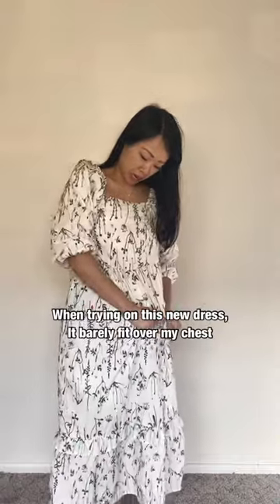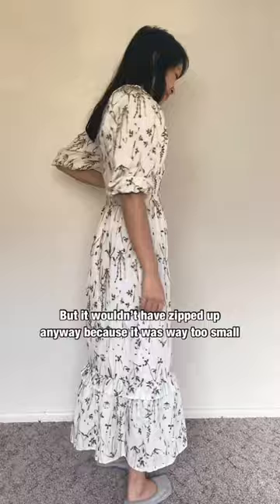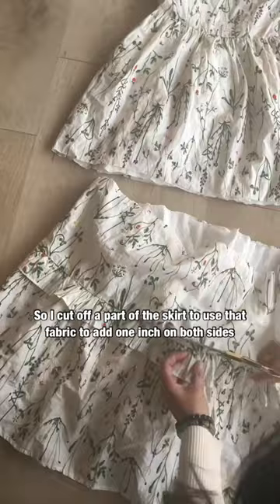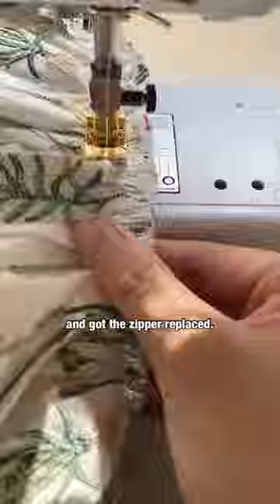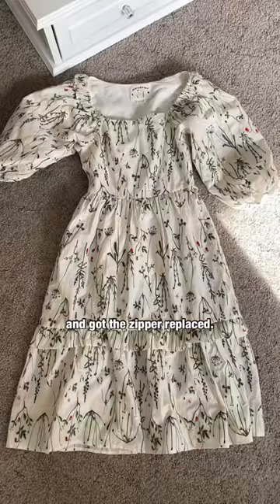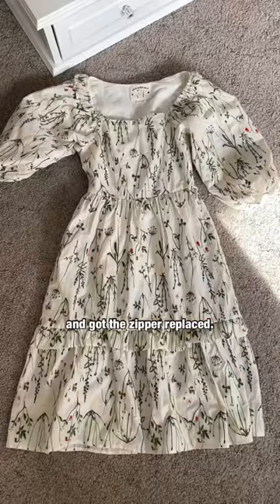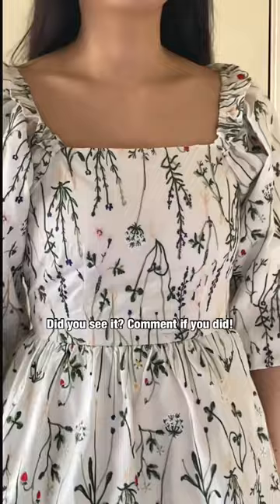How to fix a dress that’s way too small.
@SarahTyau for more sewing upcycles and tutorials!